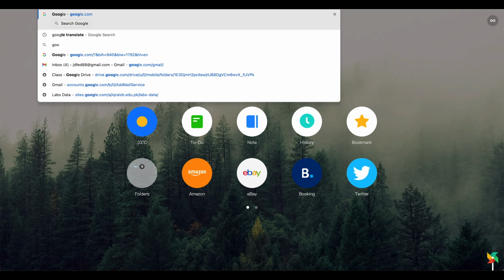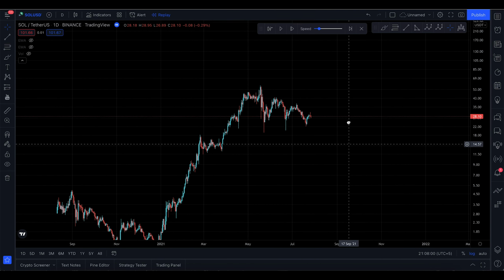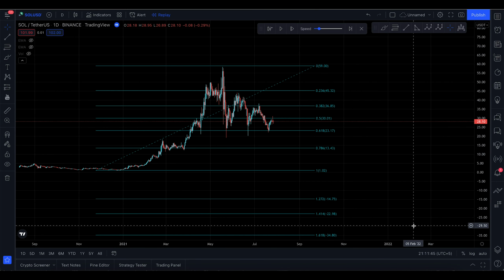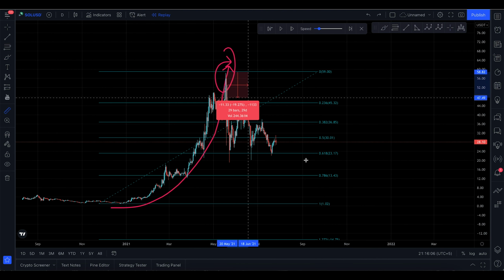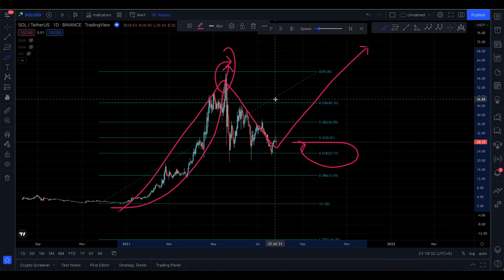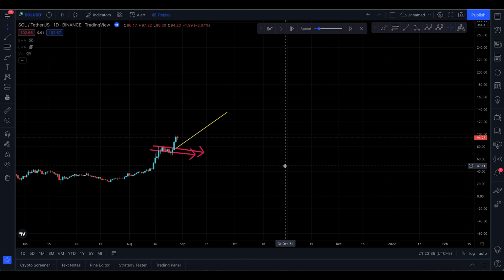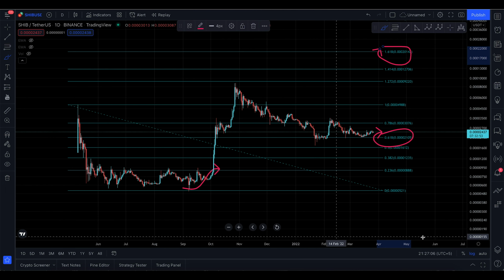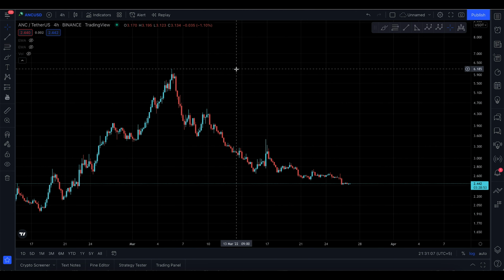Fibonacci Retracements and Extensions, [ BEST PRACTICES AND STRATEGIES ]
In this video, I’ll talk about Fibonacci Retracements and Extensions. Everyone needs to stay updated with the latest analysis. From old market to new market movements

In this tutorial you will learn about Fibonacci Retracements and Extensions and how to use them

Here’s what I’m going to cover in this video:

Fibonacci Retracements and Extensions

Fibonacci based on log scale

Fibonacci golden ratio

Fibonacci Support and Resistance